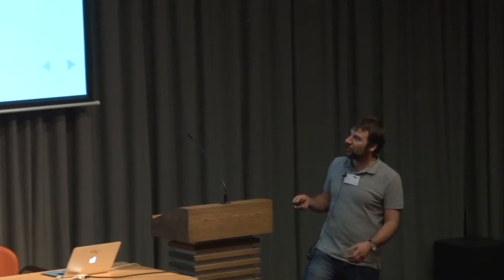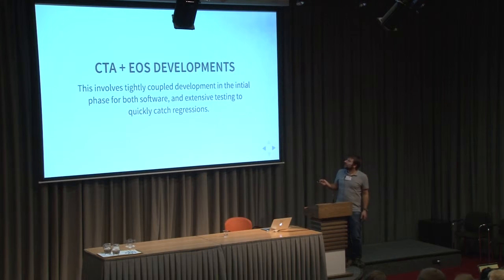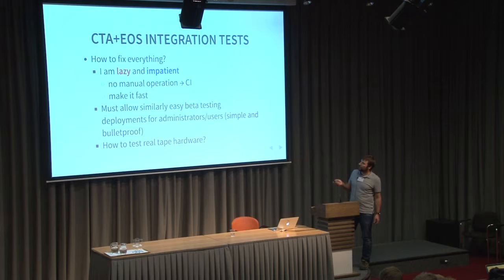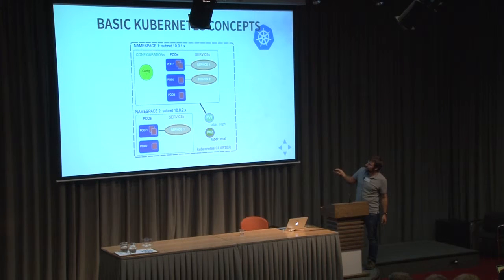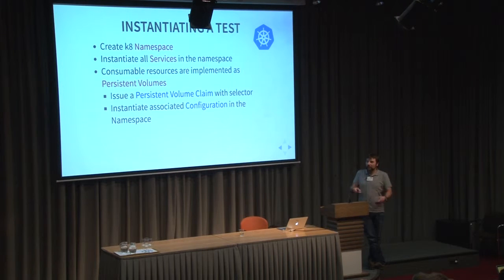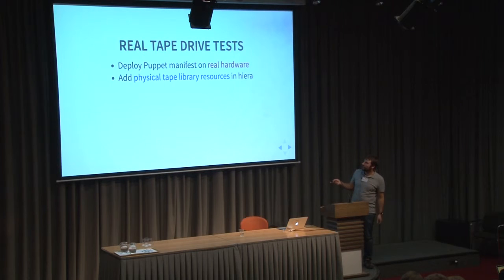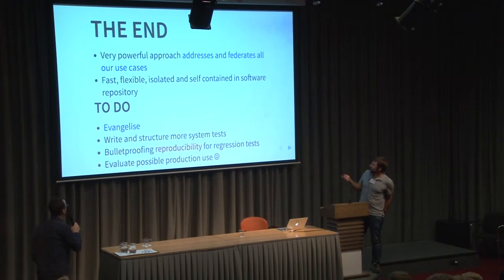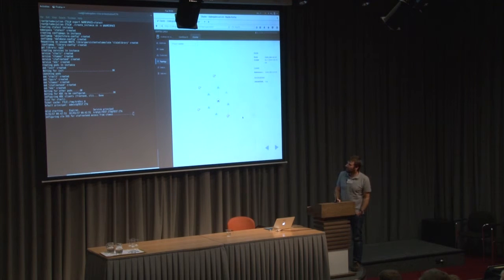System testing cloud services using Docker and Kubernetes: EOS+Cern Tape Archive CTA development use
System testing cloud services using Docker and Kubernetes: EOS+Cern Tape Archive CTA development use - Julien Leduc